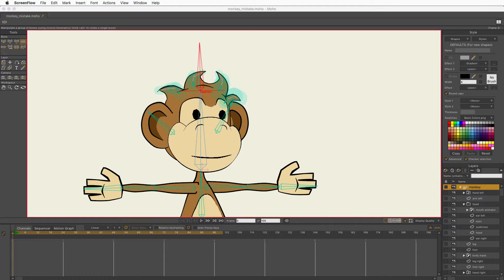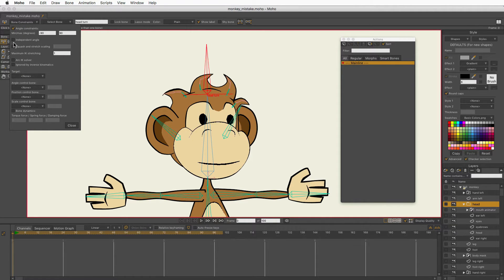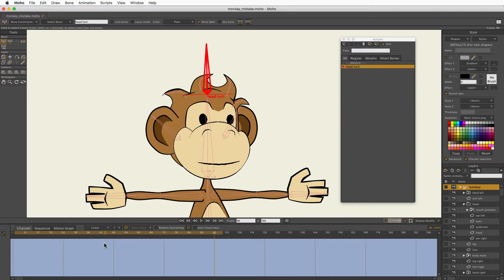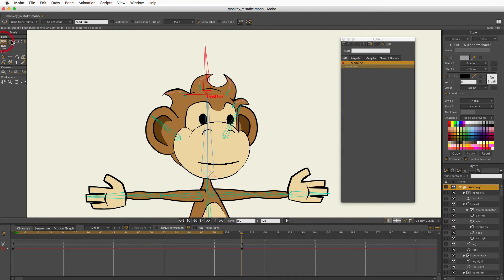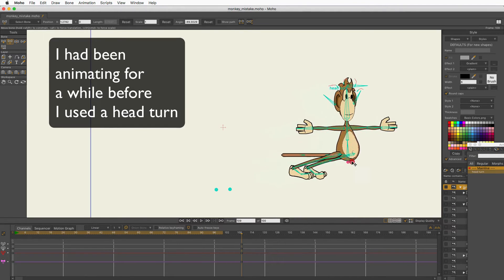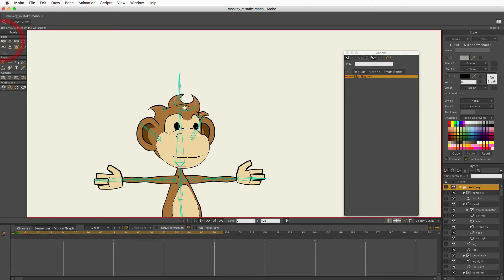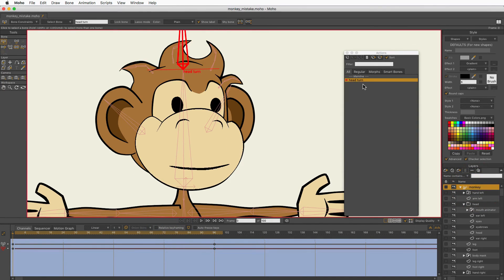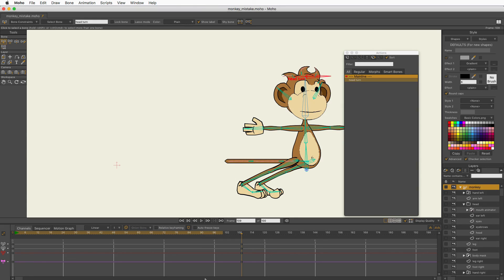Mistakes I've Made: Head Turns in Moho & Anime Studio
I thought I was so clever. I thought I had a shortcut for creating head turns in smart actions. And I did some animation. And then it all went wrong. Here's why, and what you can do instead. Remember, I make the mistakes so you don't have to.